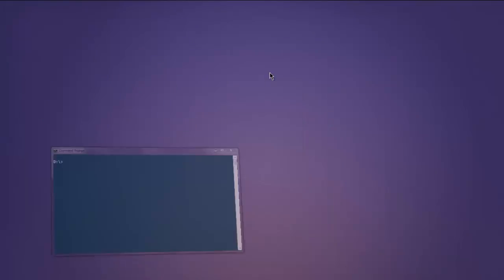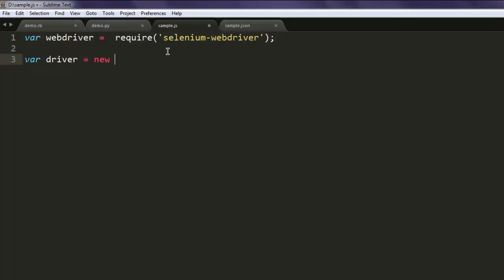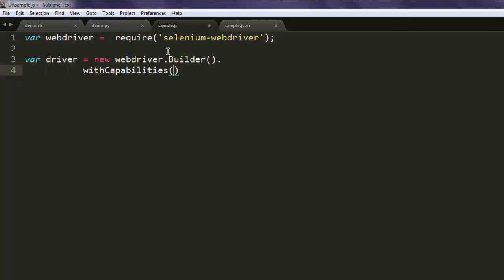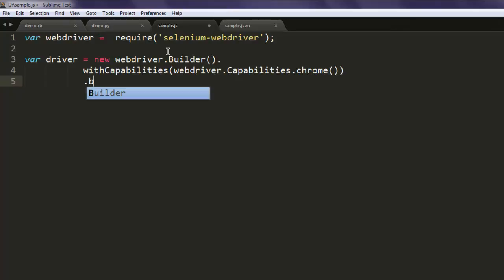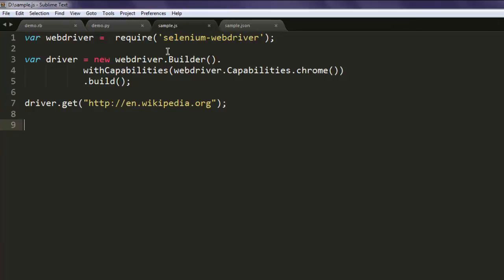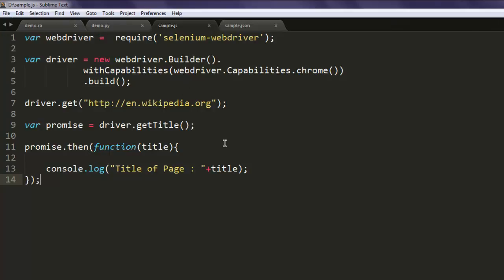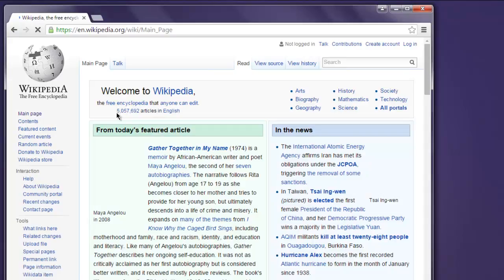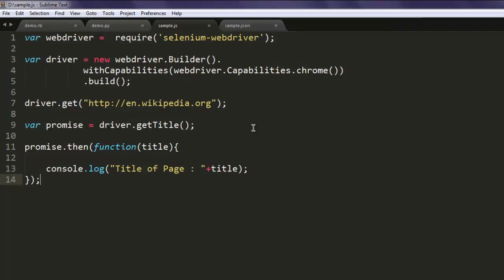Selenium Javascript Get Page Title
Learn how to get page title selenium webdriver for javascript.